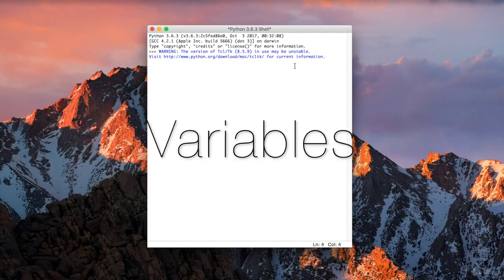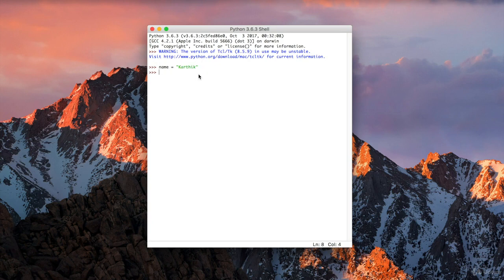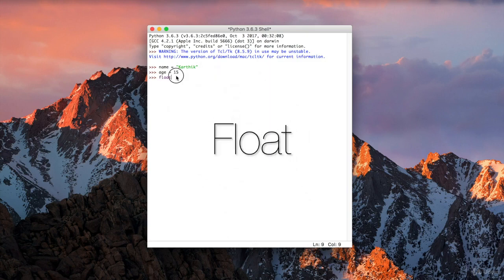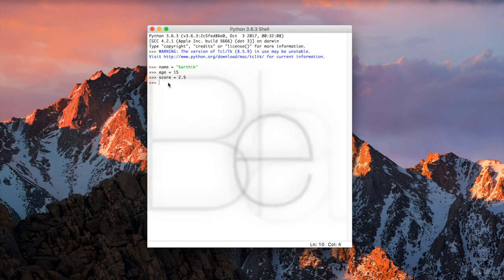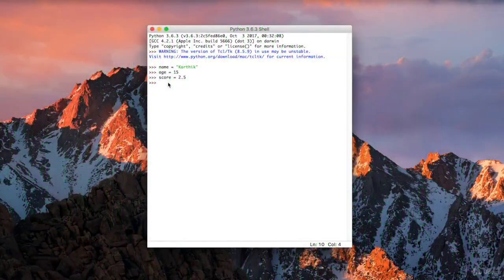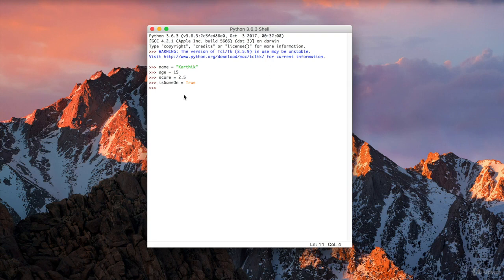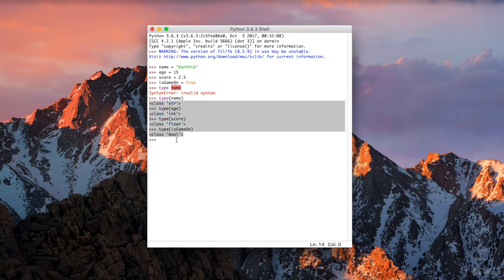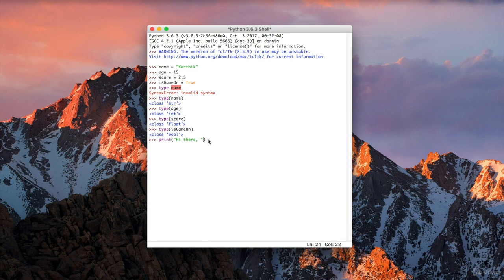(Python Basics - Bootcamp) 3-Variables & Concatenation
Section: 1
Basics
3. Variables & Concatenation